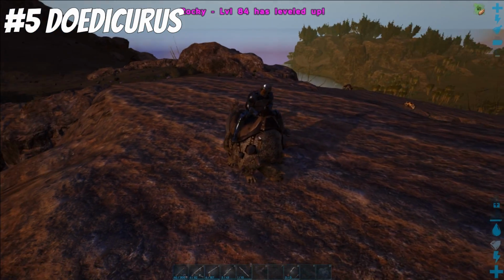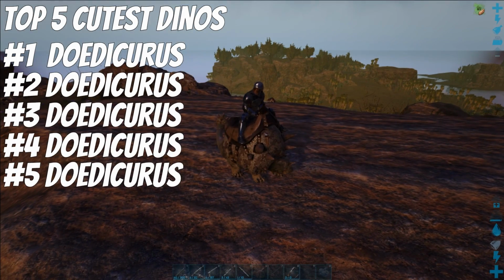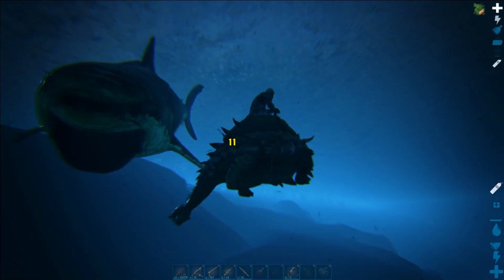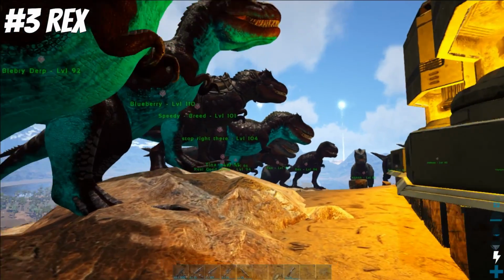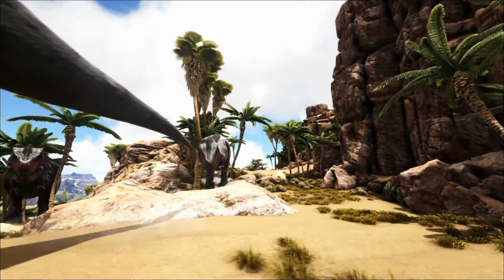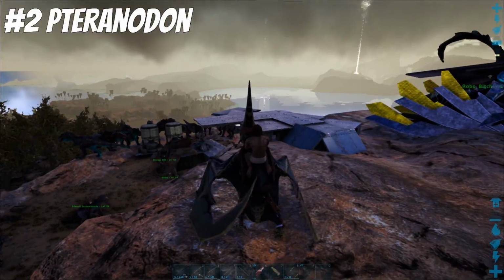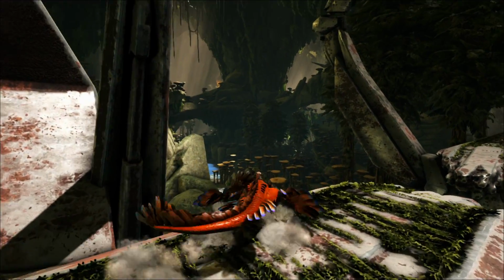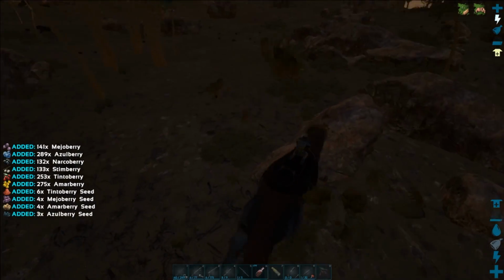5 Dinos You NEED on EVERY MAP | Ark: Survival Evolved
I tell you the five dinos you absolutely can't live without, no matter what map you're playing on. These are perfect for beginners, intermediate players, and experts since everyone will need to have one at some point in time.

▲ My Gear